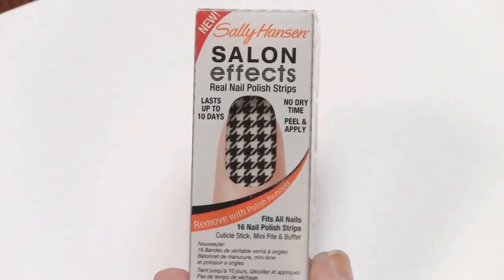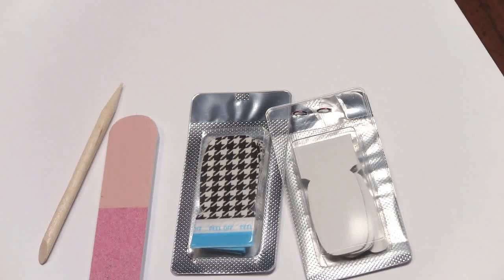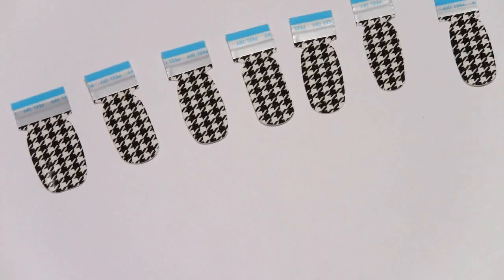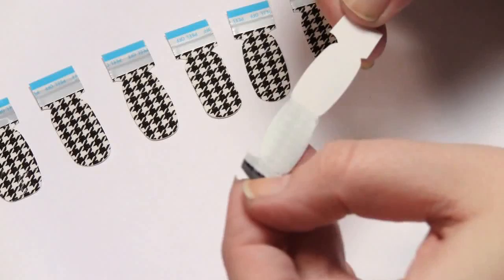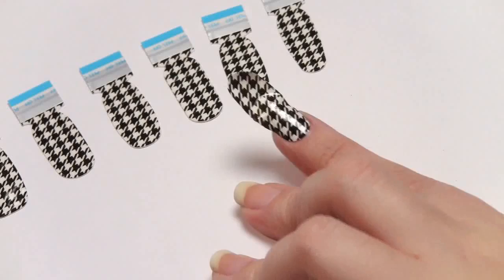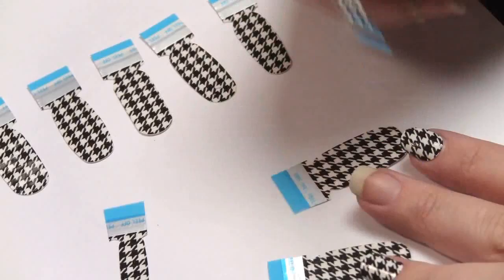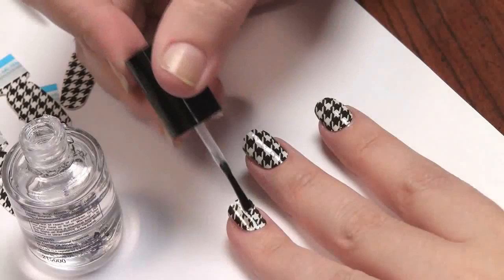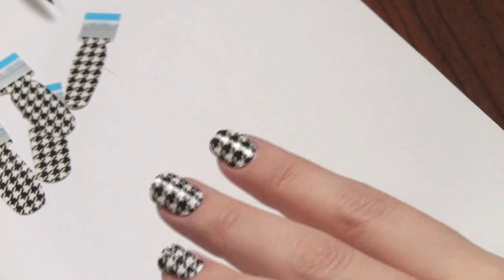Hot for Houndstooth Nails using Sally Hansen Nail Effects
Last week was my birthday and I wanted something special on my nails.  I found these babies at Wal-mart and had to try them out.  I've also seen them at Walgreens as well.  I am super impressed and wanted to share my results.
TIPS I DIDN't MENTION IN THE VIDEO: I would cut these in half next time so I could get two uses out of one box.  Or cut them in strips and use them as french tips.